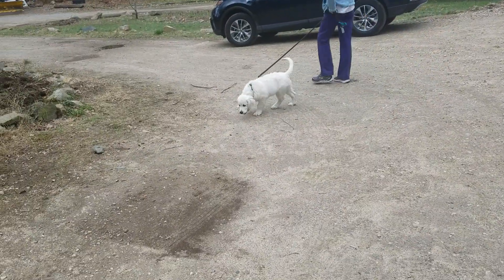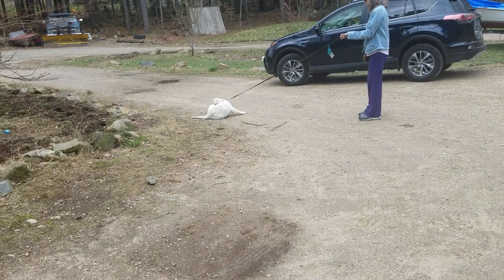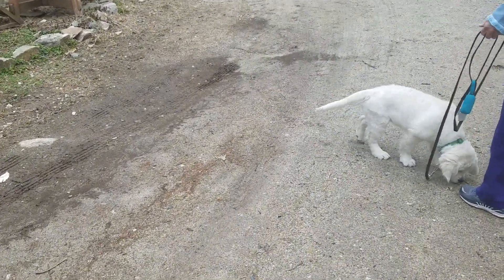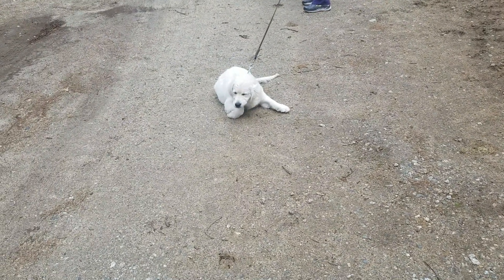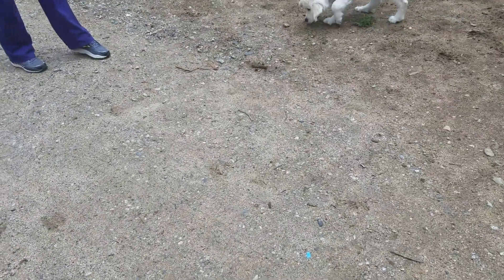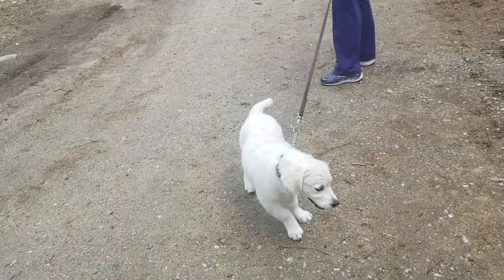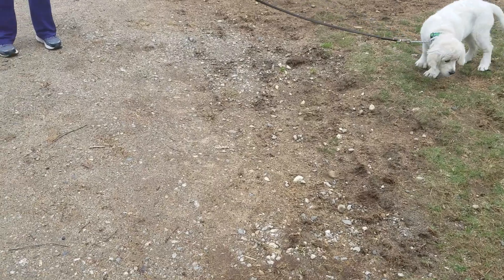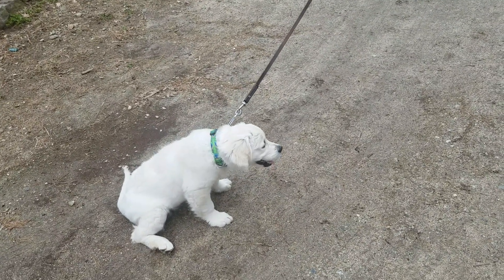Keeping leash loose with Bingo for walking purposes